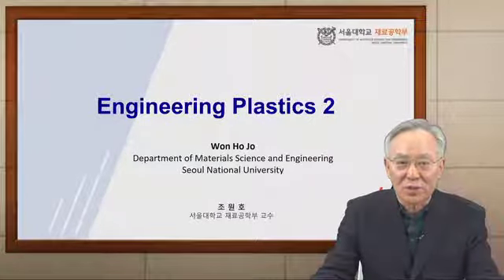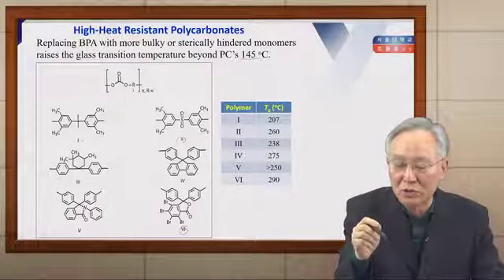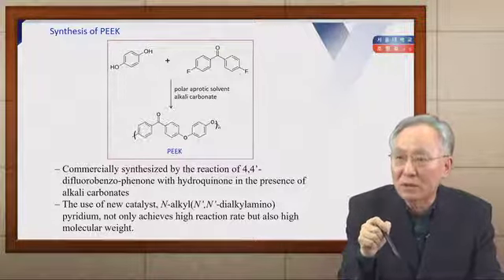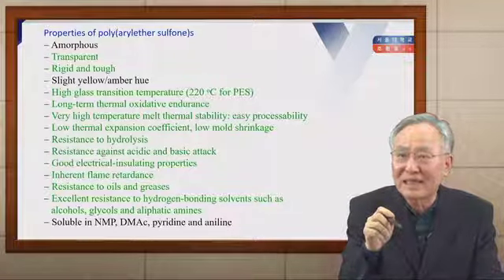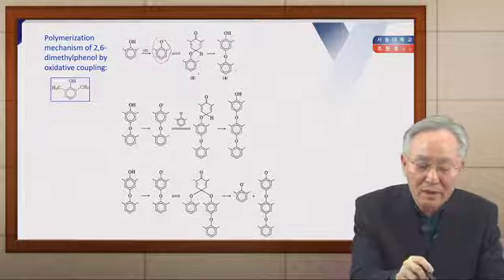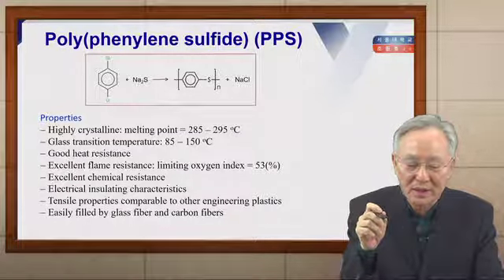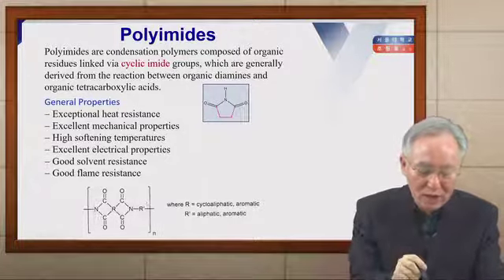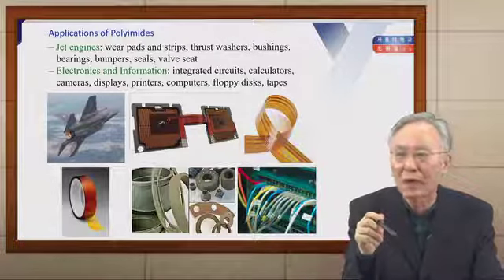Won Ho Jo Lect 2. Engineering Plastics [SNU-MSE]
[MSE of Seoul National University] 조원호 교수님 Engineering Plastics 2